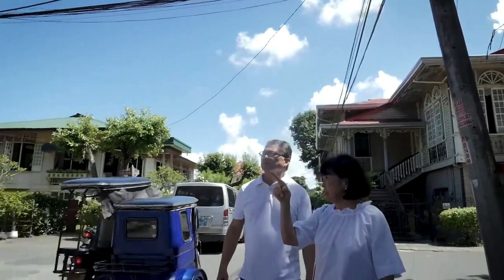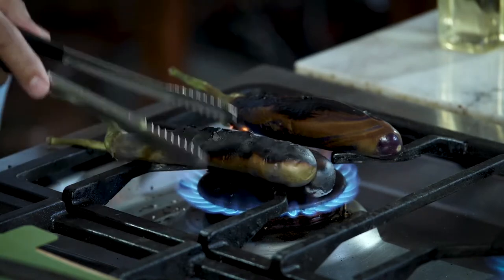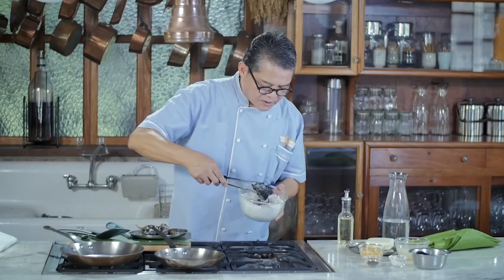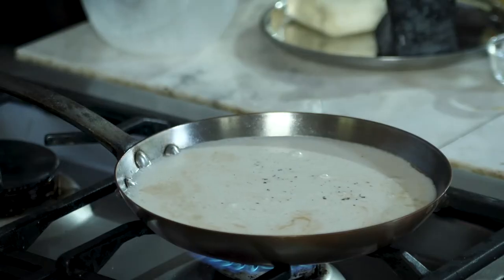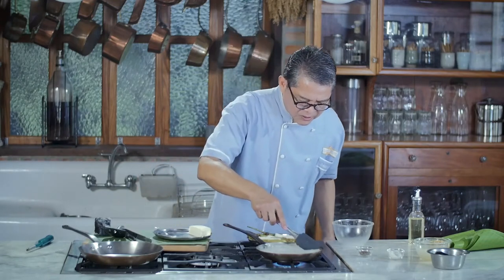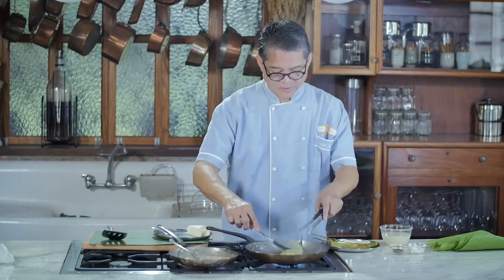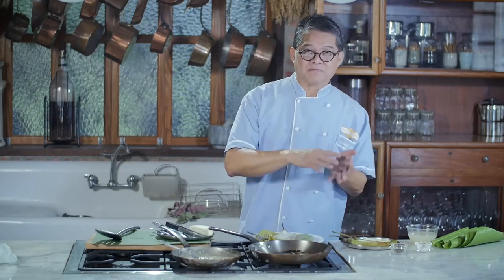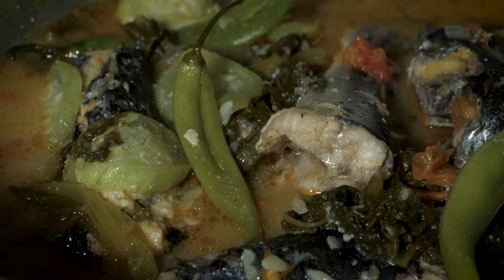Sinugno na Relyenong Kulawong Talong Version of Chef Claude | Chasing Flavors Season 2